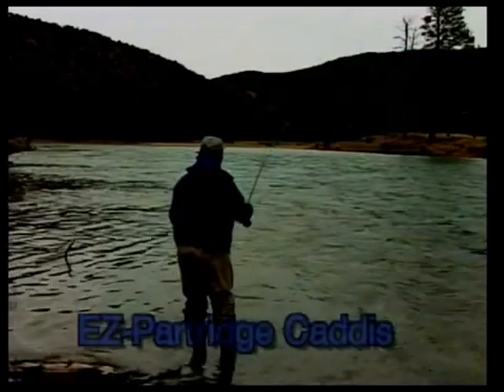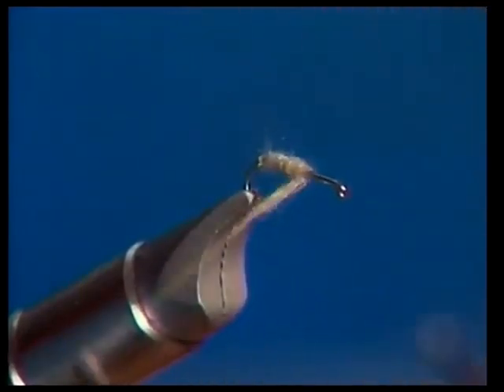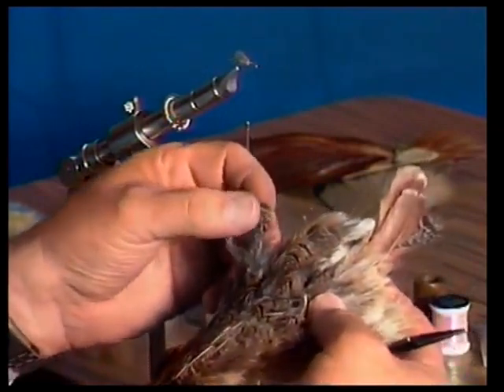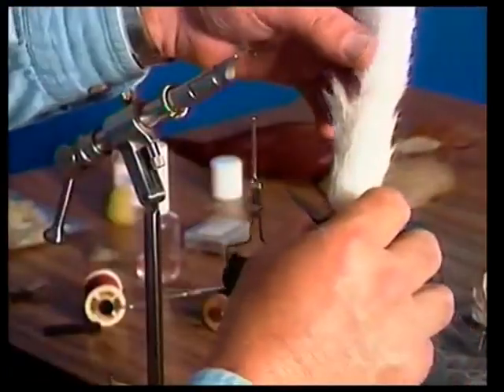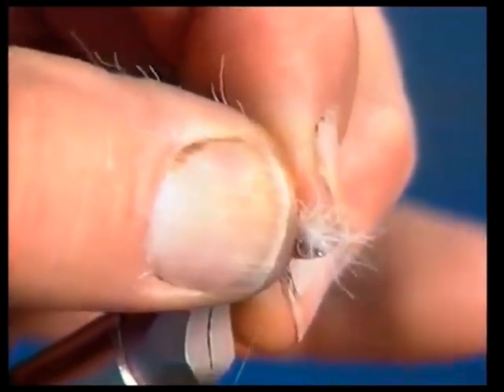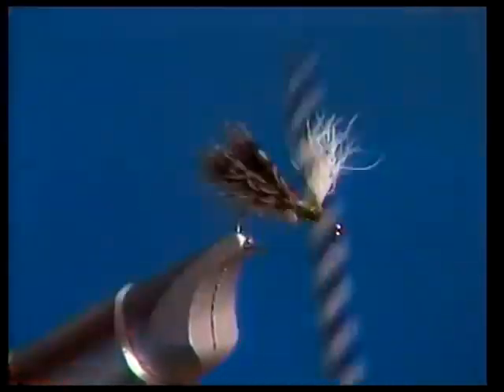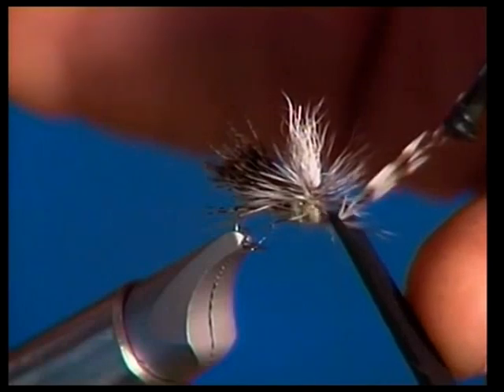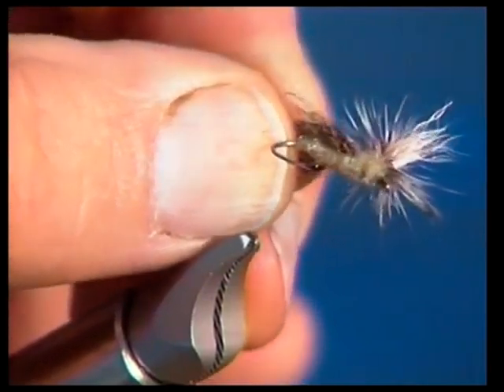Caddis celebration Mike Lawson ties his EZ Caddis. This Caddis fly you need in your fly box. Magic!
Episode 9 One of the most important caddis patterns EZ caddis crafted by Mike Lawson. All the month of May, Jack Dennis captures historic insight on caddisflies with entomology, fly tying and techniques to help you become a better fly fisherman. You'll see all about caddis in the eyes of master caddis man, the late Gary Lafontaine, Mike Lawson, Kelly Galloup, Scott Sanchez, and a host of other well-known fly fishermen as we dedicate May to the caddis. May is the start of many caddis fly hatches throughout North America, with one of the most famous hatches occurring this weekend, Mother's Day. This insect is prolific worldwide and is one of the trout's most abundant food sources year-round. All about caddis: get ready and hang on for some great action.